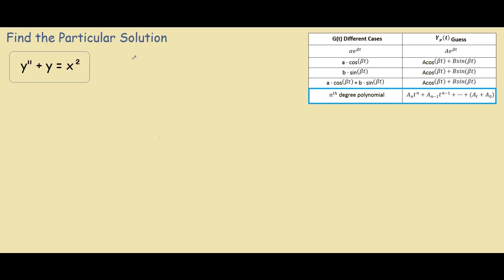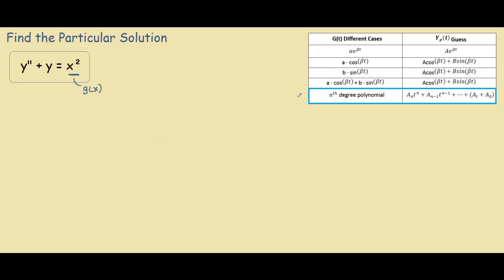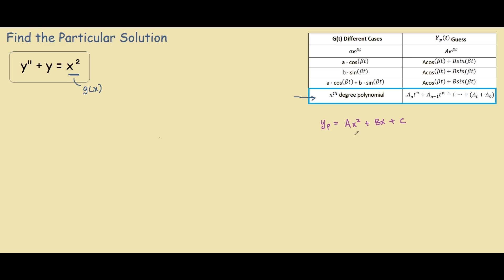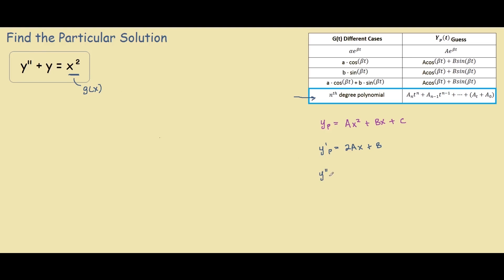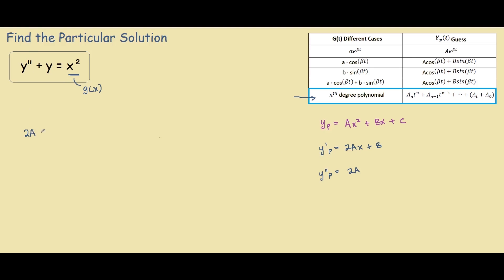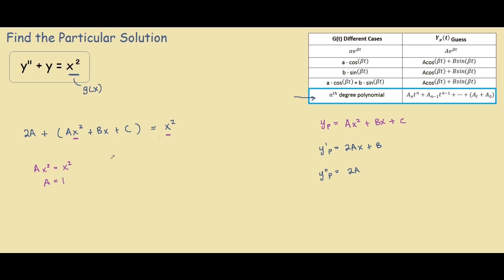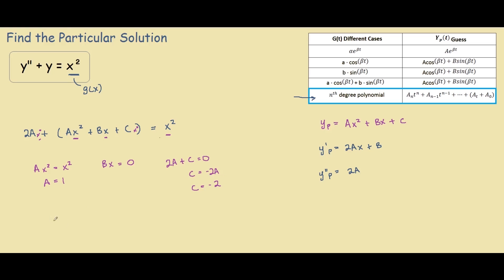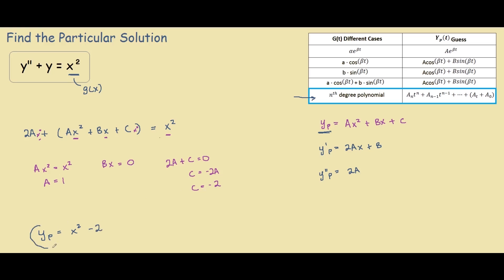Method of Undetermined Coefficients find a Particular Solution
Steps to using the method of undetermined coefficients to find the  particular solution to the inhomogeneous differential equation y" + y = x^2